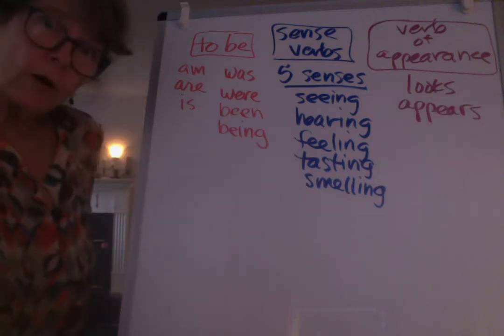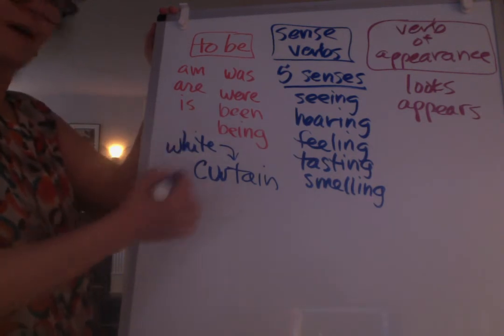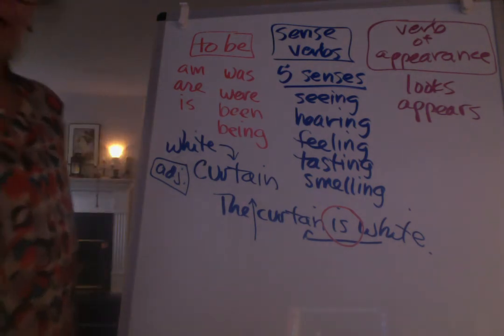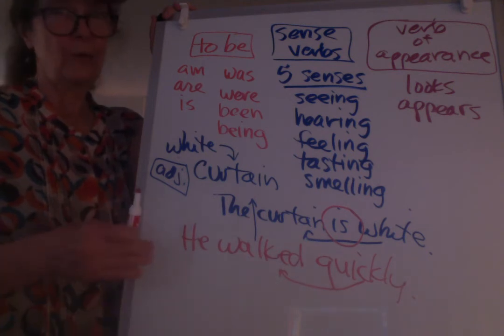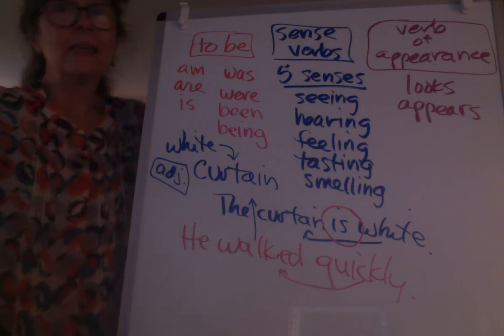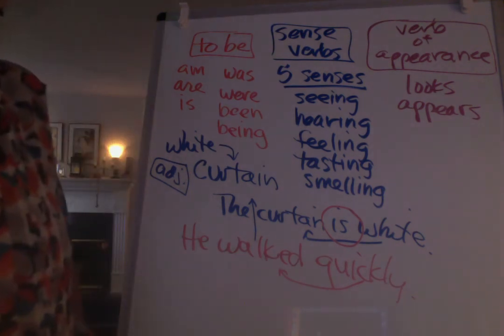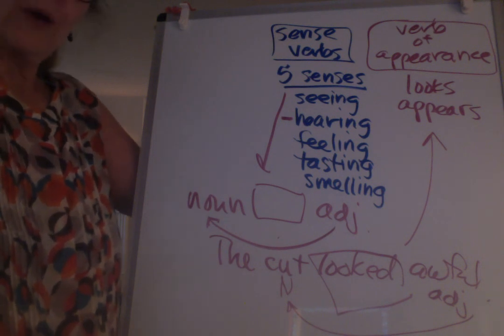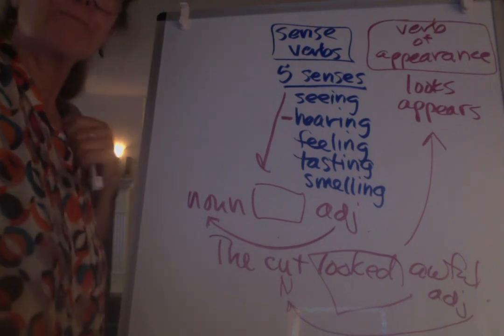Adjective or Adverb? Video 1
This is the first of two short videos: Adjective or Adverb?